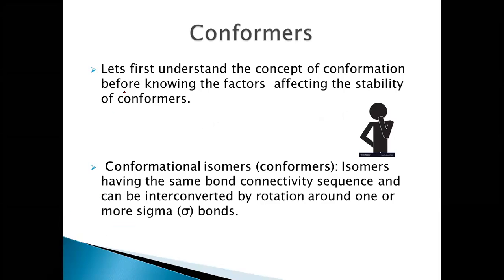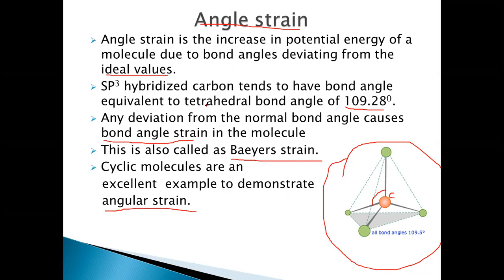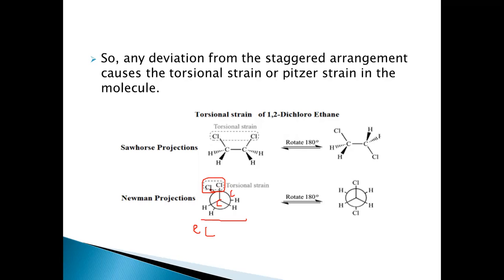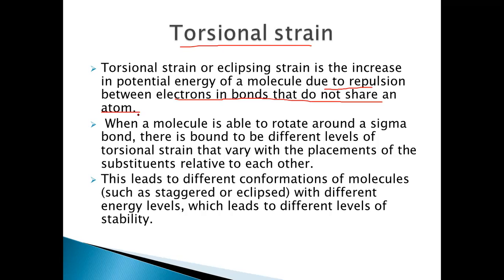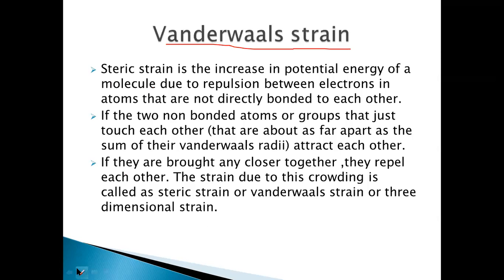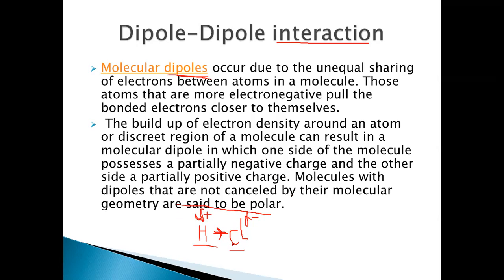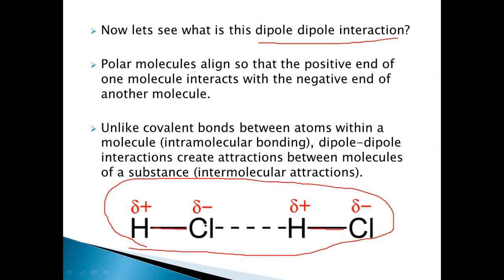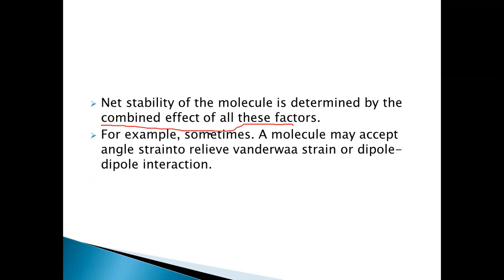Factors affecting stabilities of conformers (Alicyclic Hydrocarbons-Chapter 6 Degree 1st Semester)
Factors affecting stabilities of conformers
Alicyclic Hydrocarbons-Chapter 6